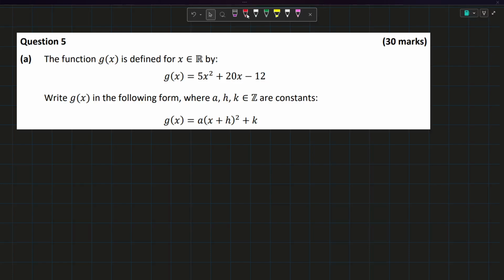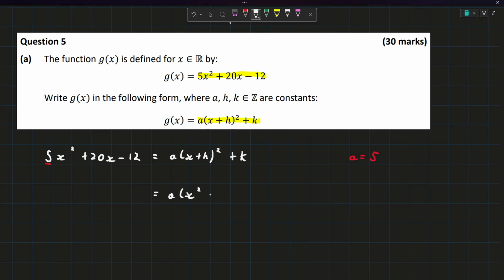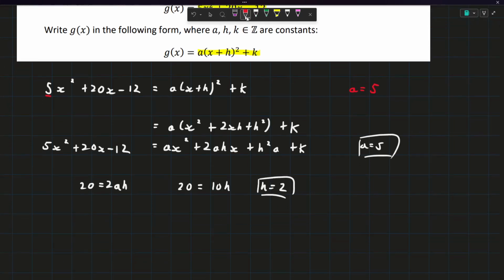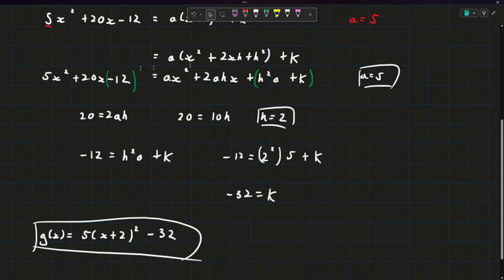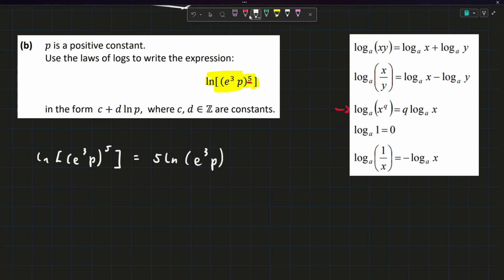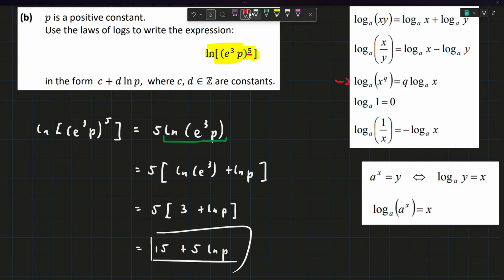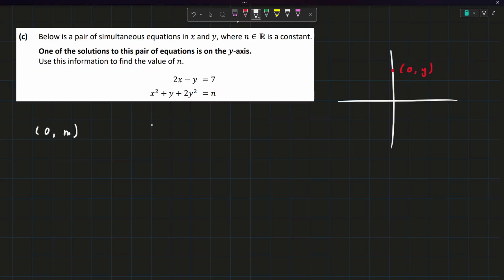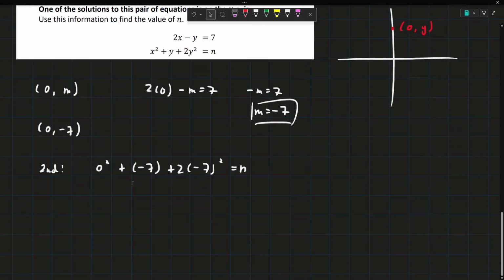Algebra & Logs | Solution to 2025 Paper 1 Question 5 | Leaving Cert Higher Level Maths